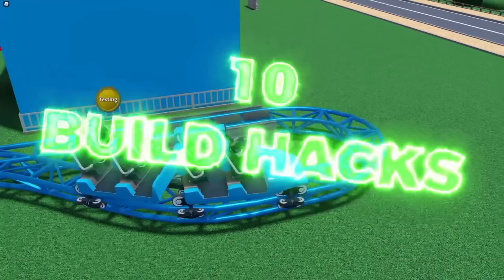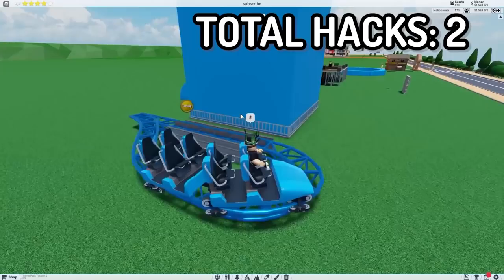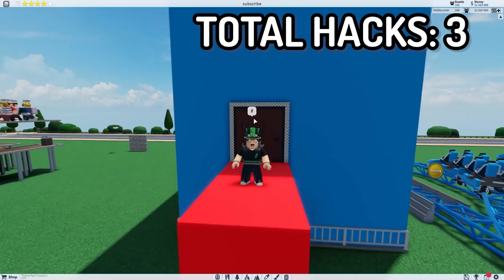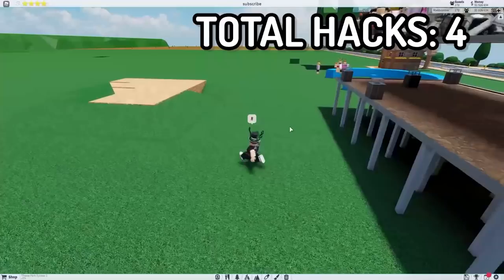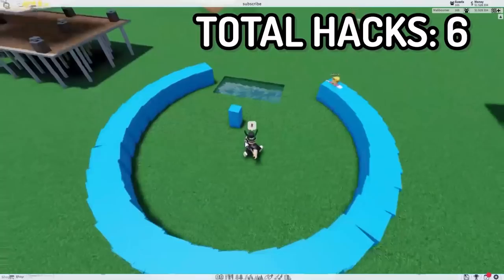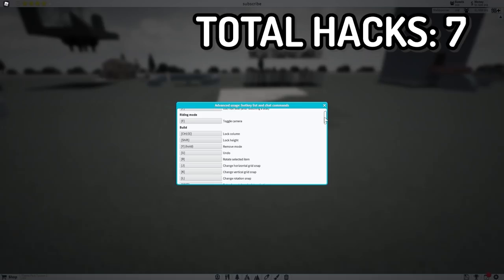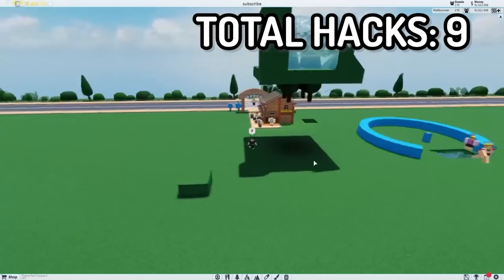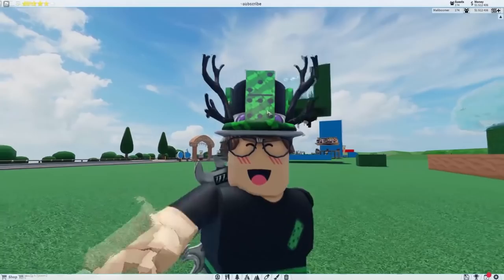10 Theme Park Tycoon 2 HACKS You NEED To Start Doing! 😄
10 Theme Park Tycoon 2 HACKS You NEED To Start Doing! 😄

Hey guys today we go over some of the BEST hacks you probably didn't know in theme park tycoon 2 on Roblox. These Theme Park Tycoon 2 hacks will completely change the game for you! I had no idea of any of these theme park tycoon 2 hacks when i started playing theme park tycoon 2. If you found any of these theme park tycoon 2 life hacks useful make sure to tell me down below :)

Like & Sub!! :DDD 💖👍

→Outro Credits:
Transition: Kosii
Song: gijs.i